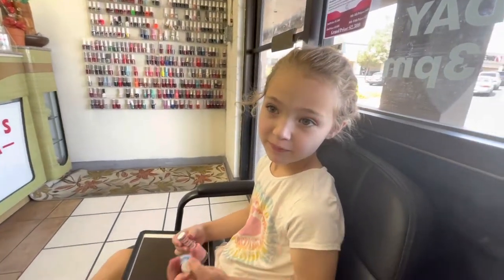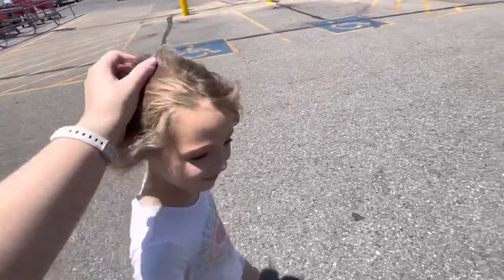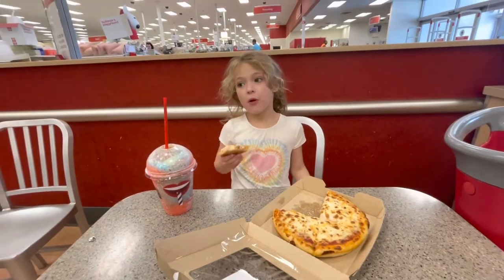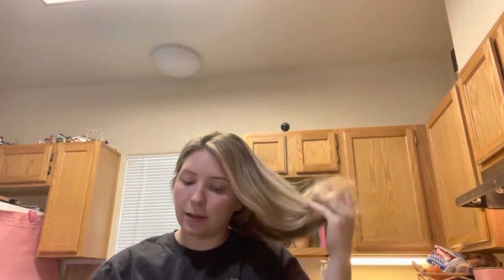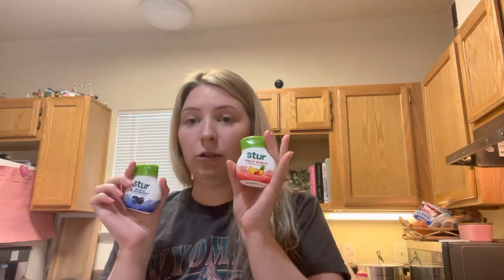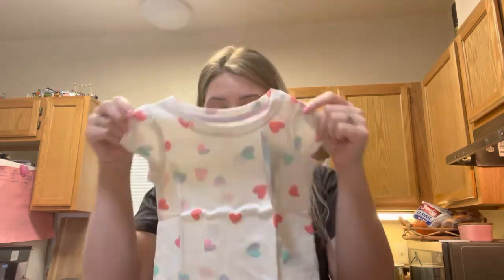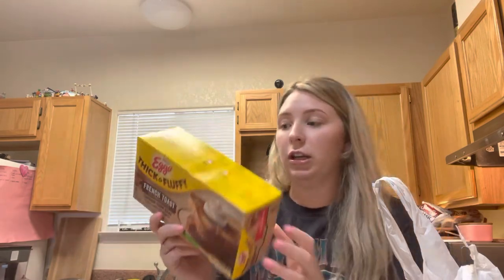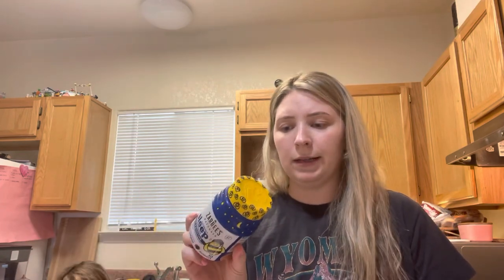Girls day/back to school shopping!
Had a girls day with my oldest! Nails done
School supplies and a little grocery shopping! Hope you enjoyed watching!